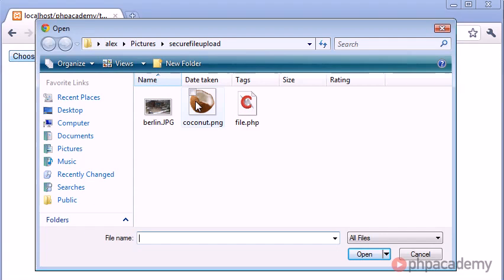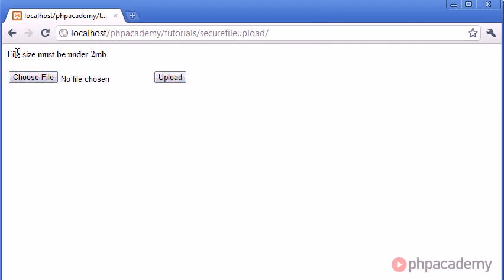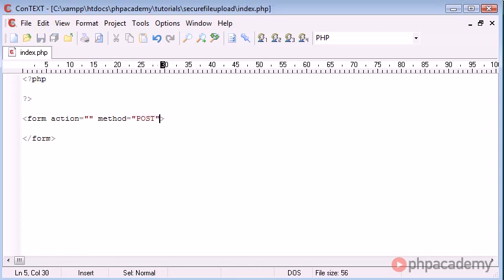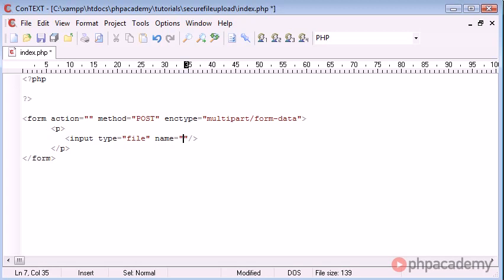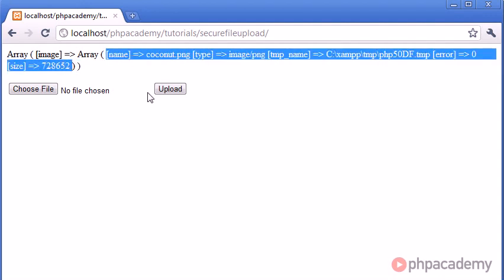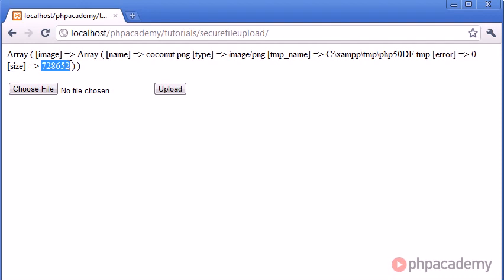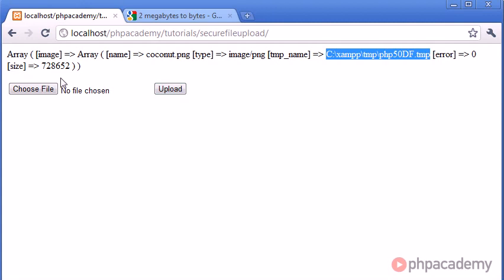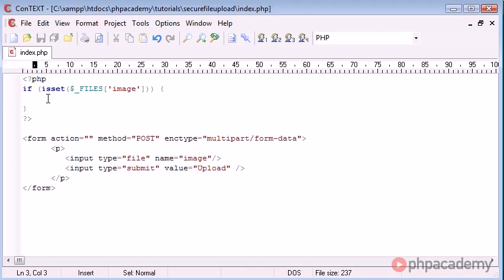Secure File Upload Part 1 of 3 PHP Tutorials